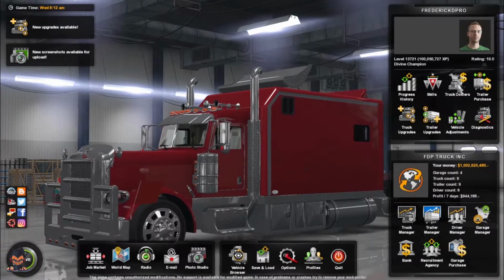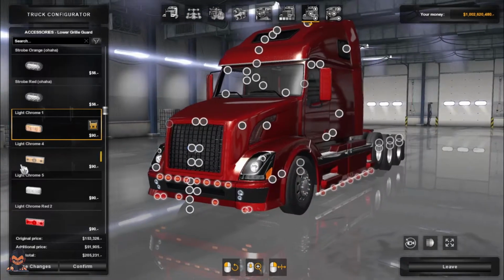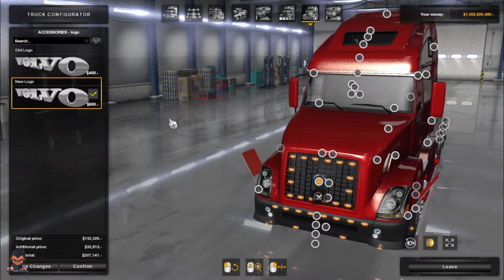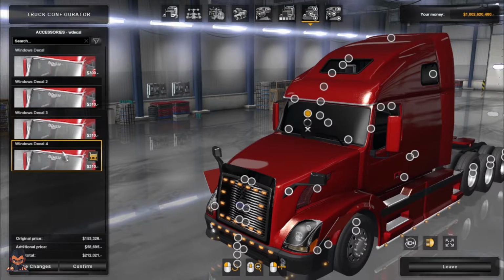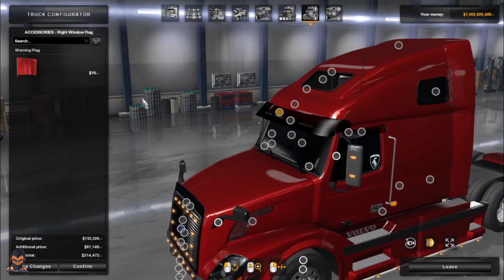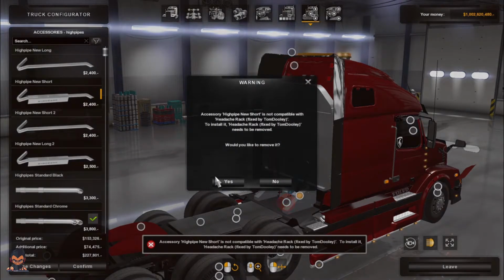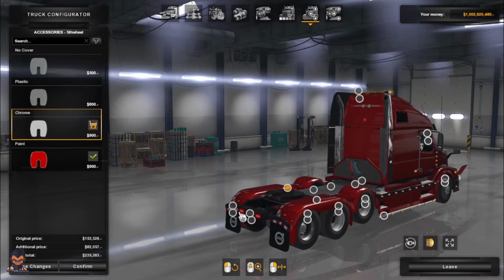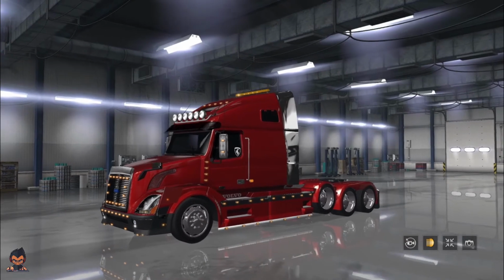Volvo VNL670 Sleeper | Mod Preview - American Truck Simulation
Welcome Everyone to another American Truck Sim
Today I will be Customizing the Volvo VNL670 Sleeper and I will be test driving the truck and will be transporting special trailers with it in the following videos so if you wanna see that please like and subscribe to my Channel.